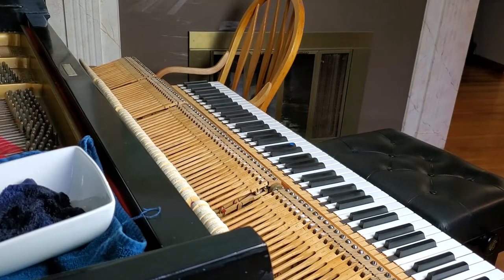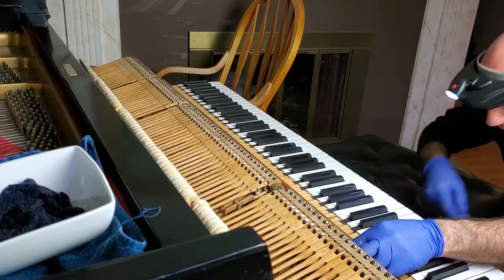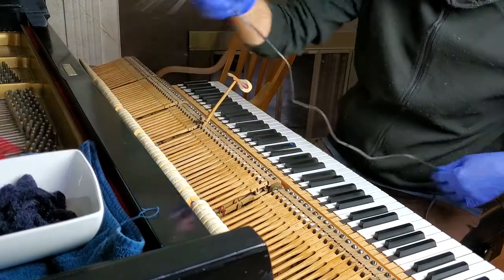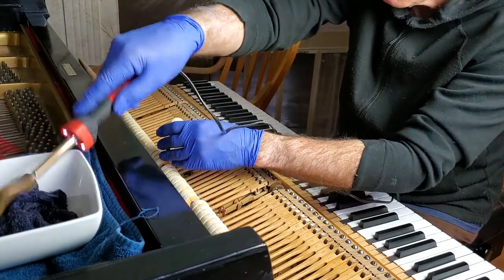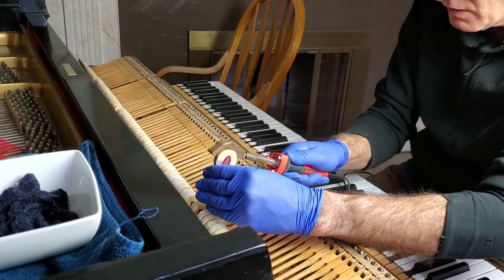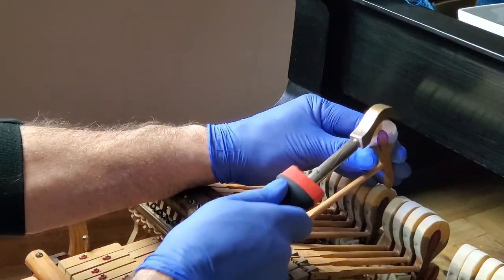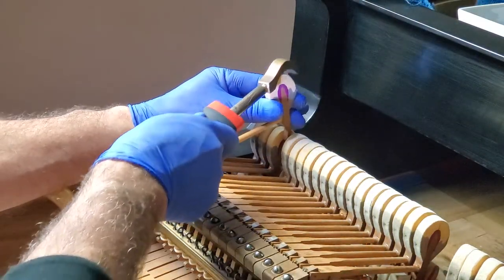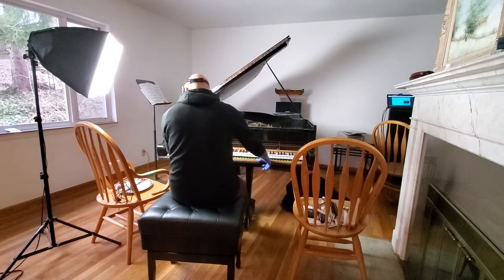#376 Restoring An Old Steinway Piano- Ironing Hammerfelts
This video #376 shows ironing of hammerfelts.

Be patient, because good results take time. Done well, your Steinway restoration will go well. I suggest you use only Steinway parts, many of which are available from Howard Piano Industries. If you have the funds available, a superb piano restoring firm in the USA is PianoWorks in Atlanta, Georgia. You can review their marvelous results on YouTube. The work and tone of instruments are exquisite.

To send Mr. Kettlewell a message, use the Contact link at MASTERSOFHARMONICA.COM See our Facebook Group, Restoring A Steinway Piano.

See our Facebook Group, Restoring An Old Steinway Piano.